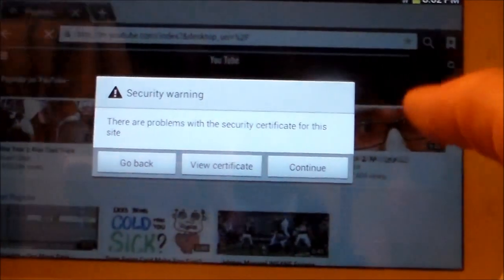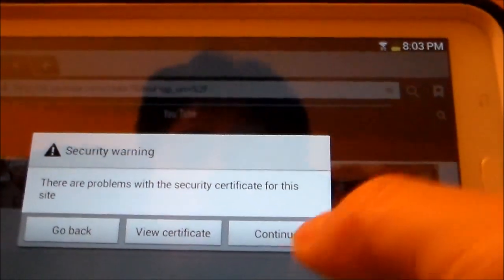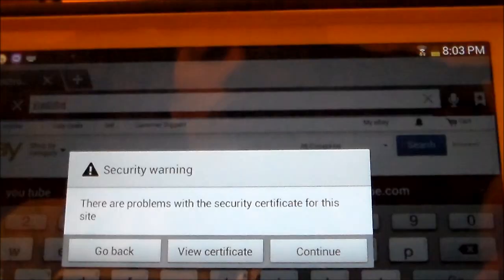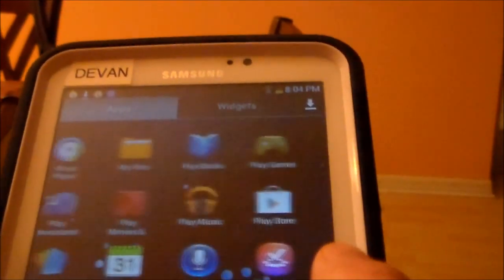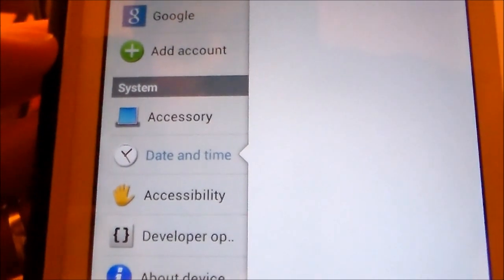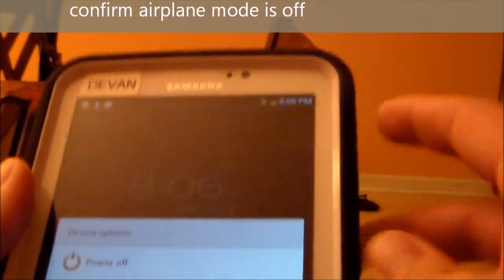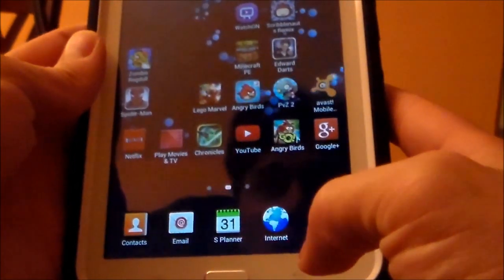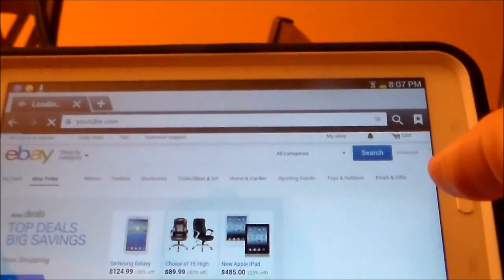How to Fix Samsung Galaxy Tab internet "Security Warning" error message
How to Fix Samsung Galaxy Tab Security Warning error message "there are problems with the security certificate for this site" easy as 1 2 3 or call "Samsung Galaxy service" support repair number- SAMSUNG-1-800-SAMSUNG if getting "security warning" wifi is connected on and airplane mode is off and you reset modem and reset tablet but still get error message you press continue or view certificate but won't load website just change- date & time & time zone setting. then reset tablet that is common fix for "Samsung Tab" review this video again if needed, this fix works for samsung s2, samsung s3, samsung tab2, samsung tab3, samsung note, samsung tab 3, this is very easy way to fix internet problem.